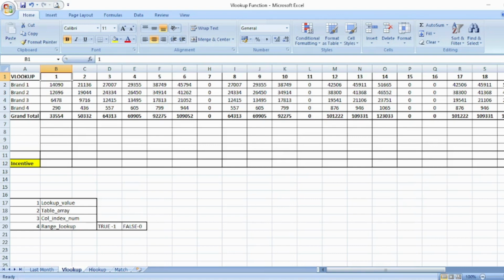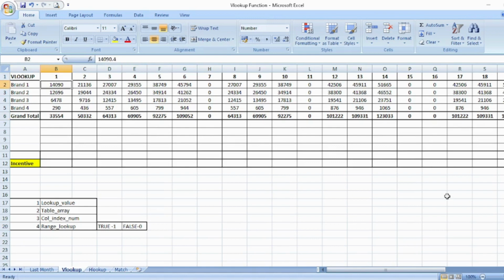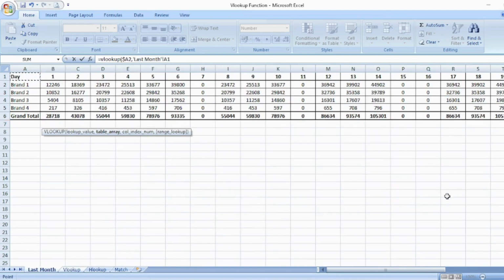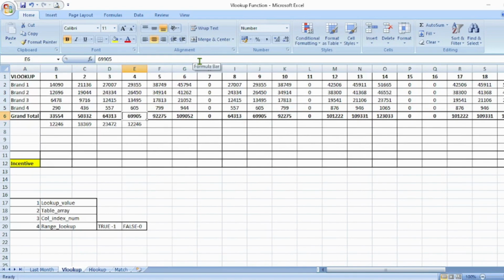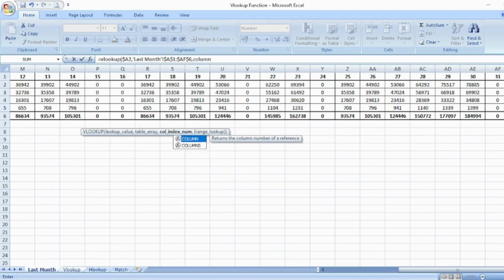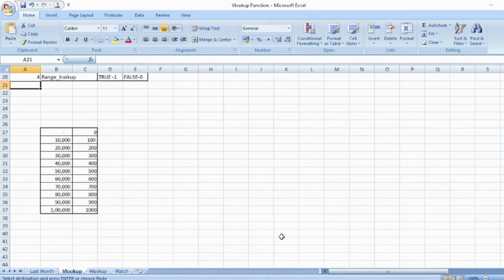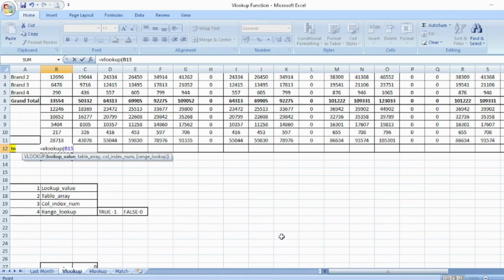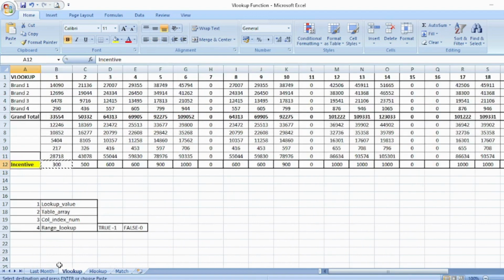Exact Match vs. Approximate Match: Using VLOOKUP in Excel | Incentive Calculation with VLOOKUP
The vertical look up or V-LOOK-UP function in Excel is a powerful tool that allows you to search for a specific value in a column of data and retrieve related information from another column.